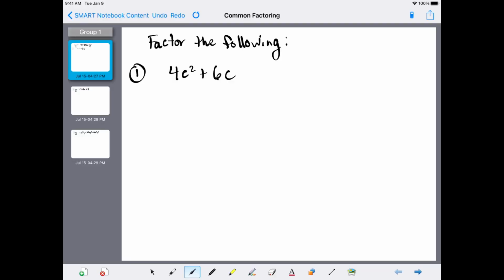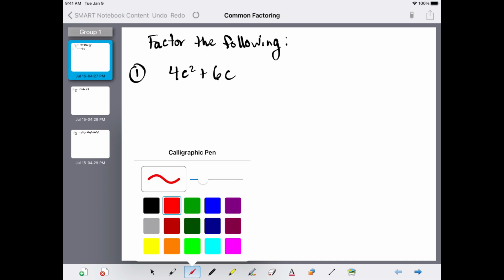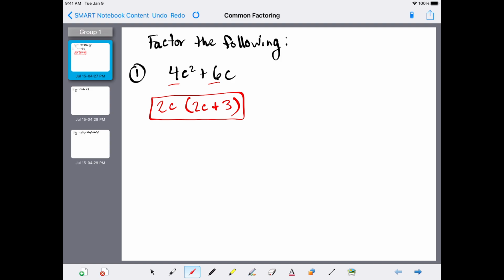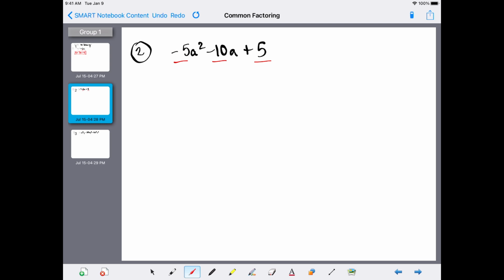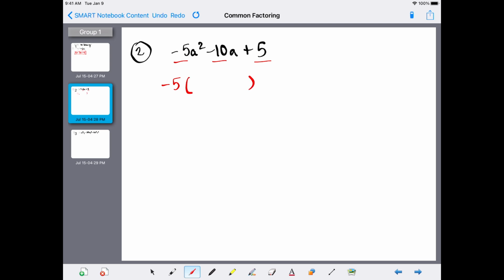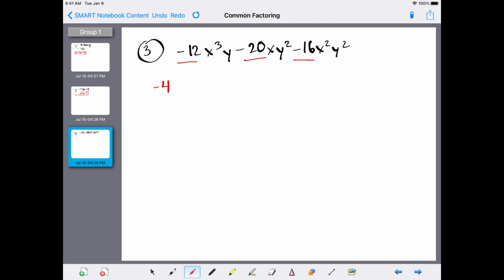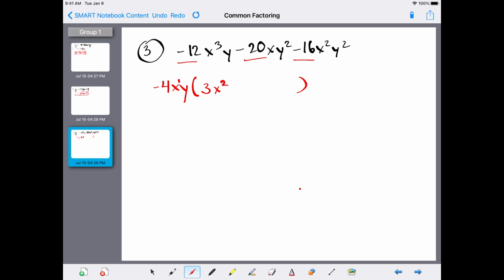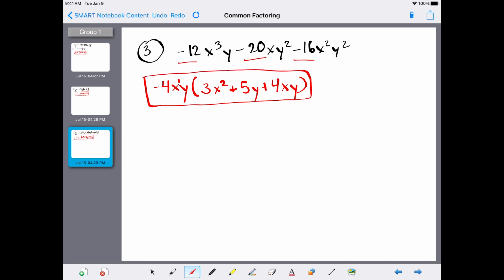Factors & Products #8 - Common Factoring